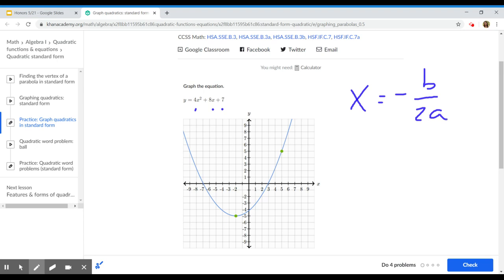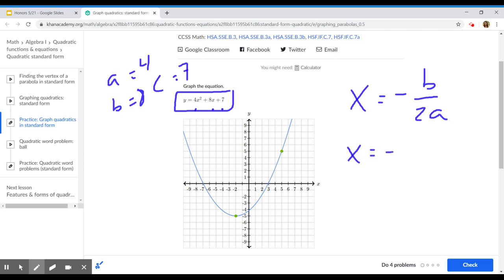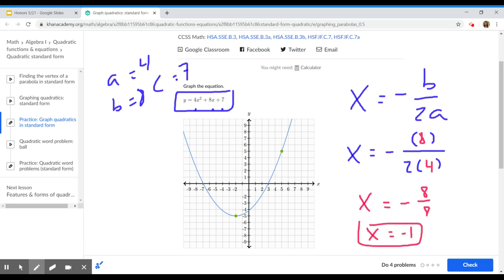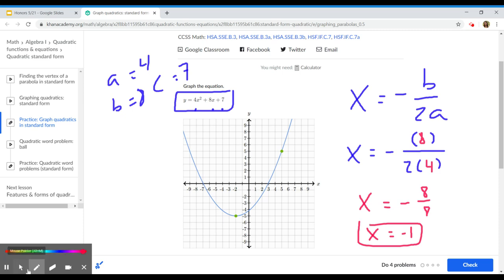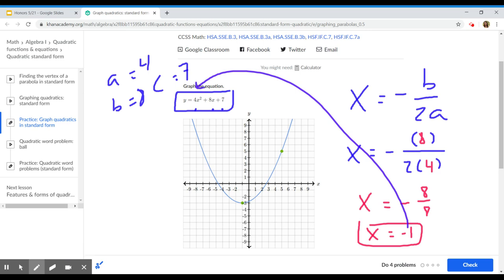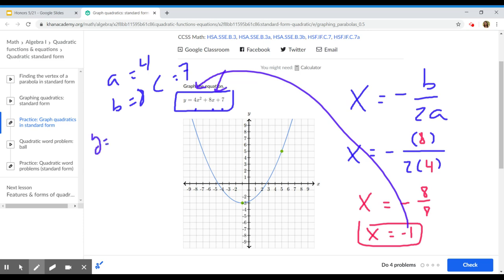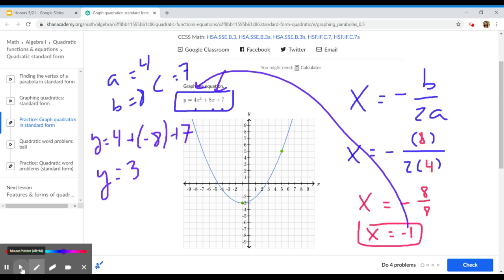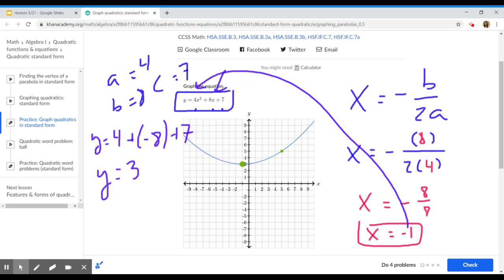graphing quadratics in standard form